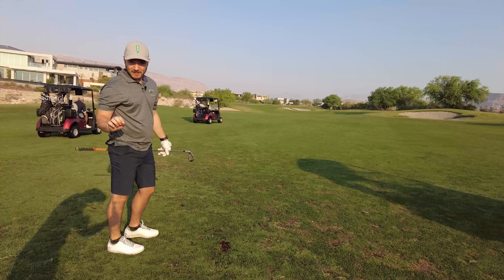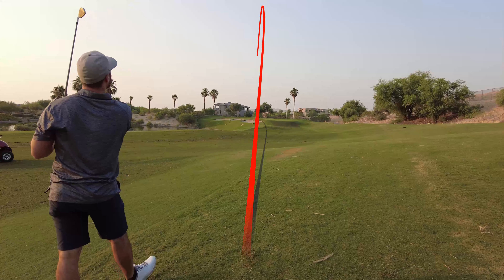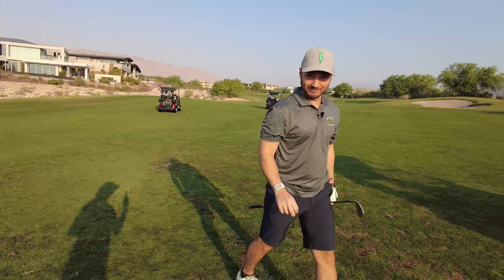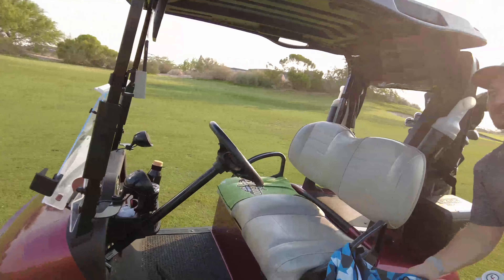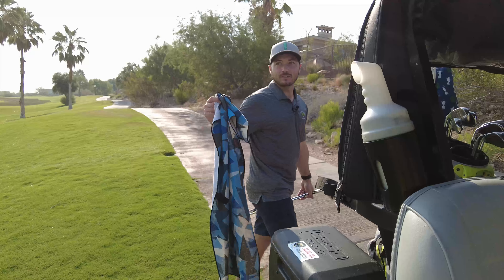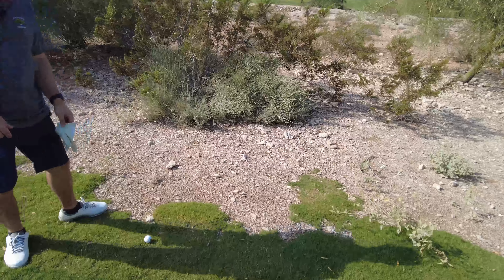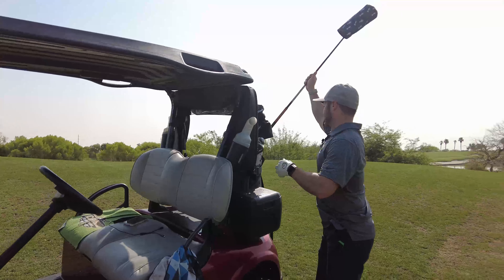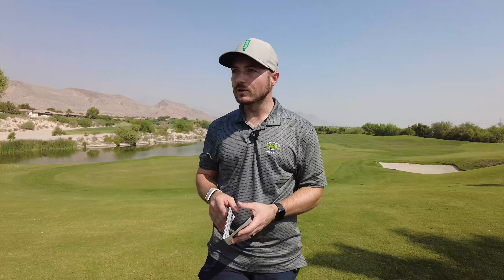MY BEST ROUND EVER | 18 Holes at Bear's Best Las Vegas, NV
Follow me as I play 18 holes at Bear's Best in Las Vegas, NV.

Visit RickRunGood.com/Bets for best offers in your state for William Hill, BetMGM, and BetRivers Sportsbooks.